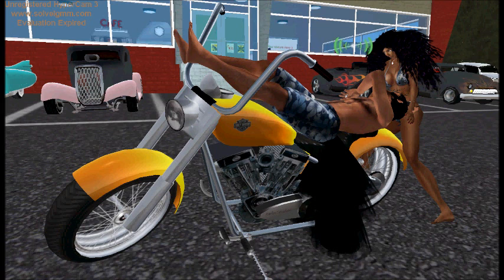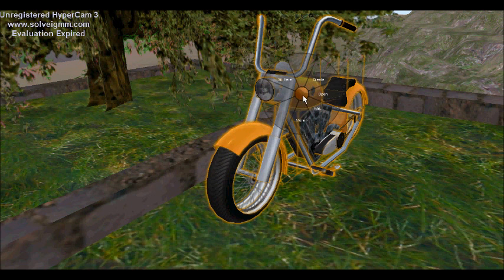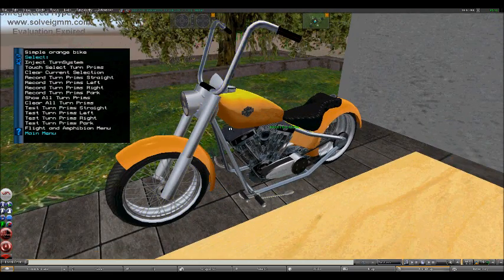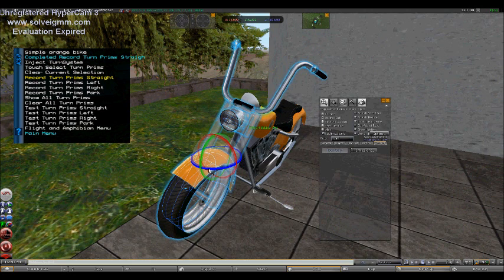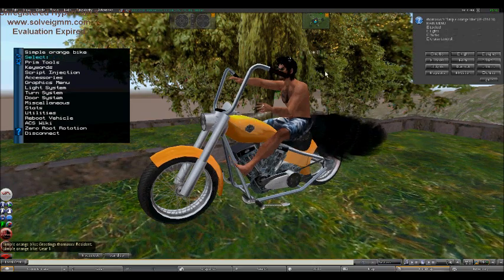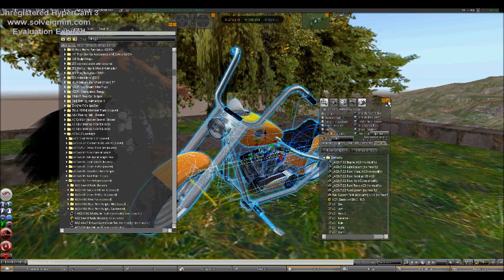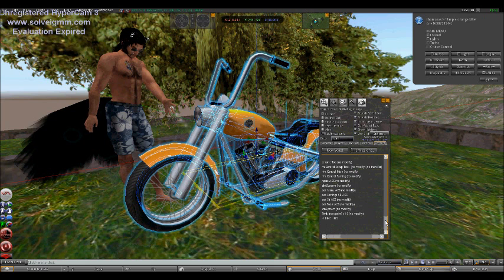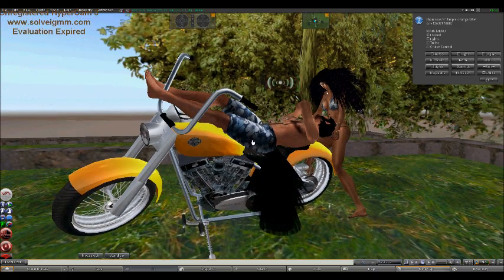ACS KCP BIKE PARKING GUIDE!!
Here is how to fully set the parking feature on your bike using the ACS KCP vehicle scripts.

Aquí es cómo establecer plenamente la función de estacionamiento de tu moto usando el KCP ACS scripts de vehículo.

車のスクリプト ACS KCP を使用してあなたのバイクの駐車場機能を完全に設定する方法があります。

Hier ist voll die Parkplatz-Funktion auf Ihrem Fahrrad mit ACS KCP Fahrzeug Skripts festlegen.

這裡是如何完全在你的自行車使用 ACS KCP 上的車輛腳本設置停車功能。

Вот как полностью настроить функцию парковка на вашем велосипеде с помощью ACS KCP автомобиля скриптов.

Dưới đây là làm thế nào để hoàn toàn thiết lập tính năng đậu xe trên xe đạp của bạn bằng cách sử dụng ACS KCP xe script.